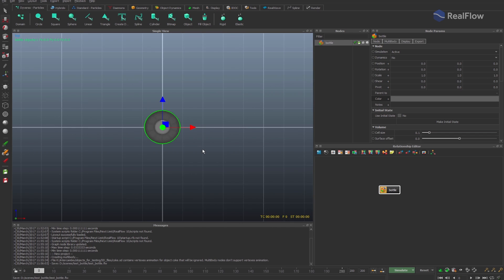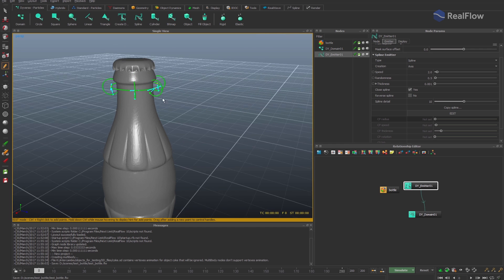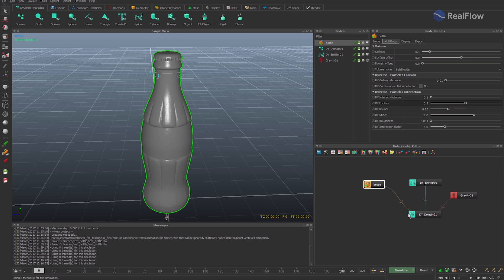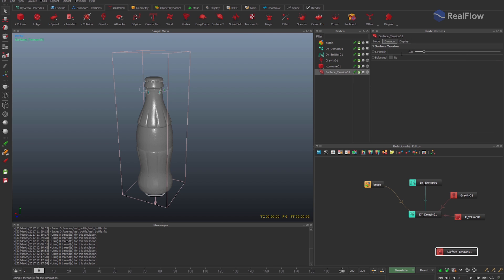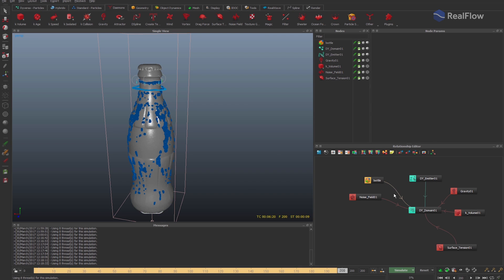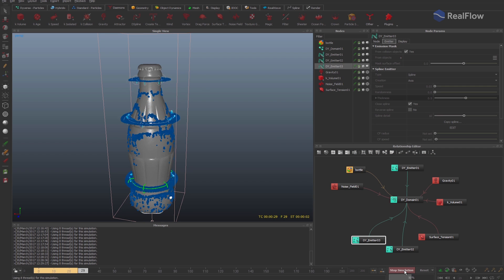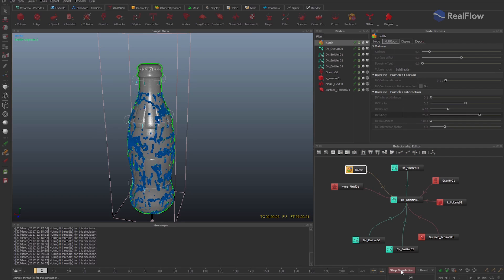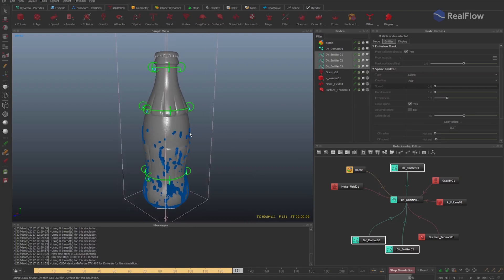RealFlow 10 Tutorial: Using thickness parameter in Dyverso spline emitter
Learn how to control the thickness parameter for spline emitters working with Dyverso fluids.